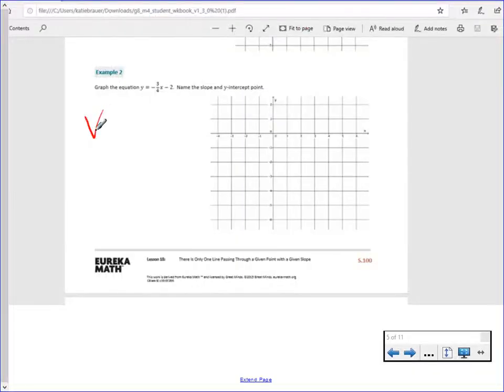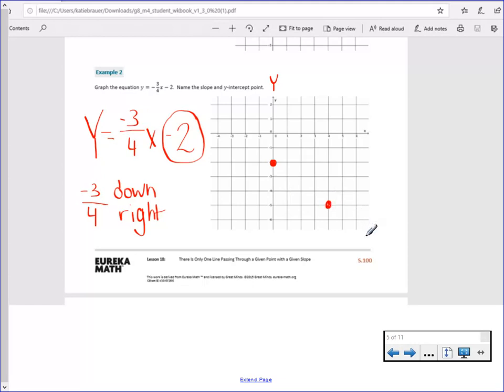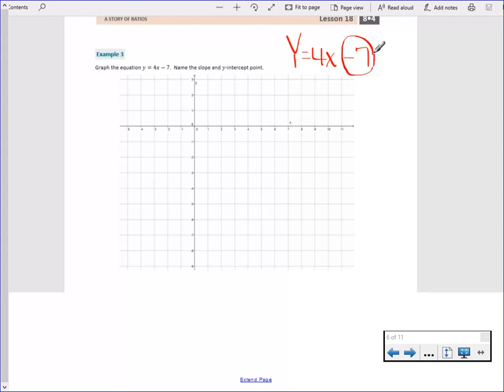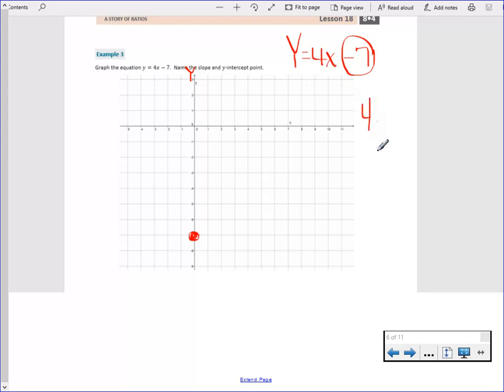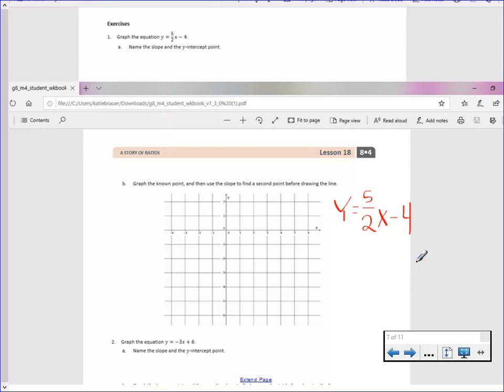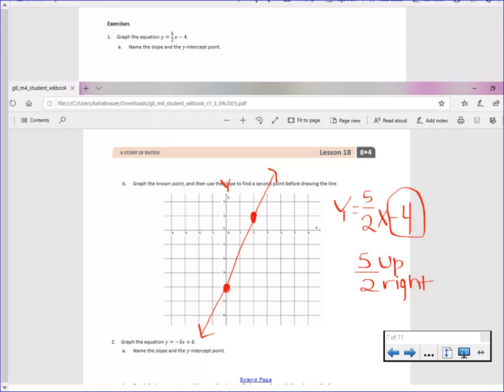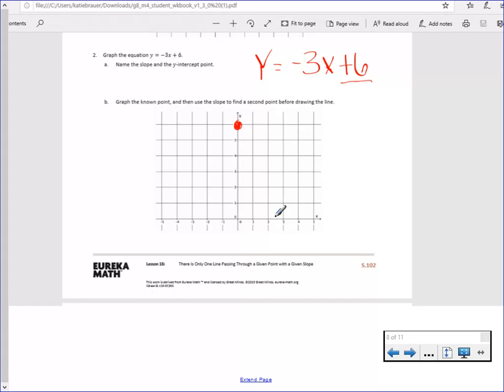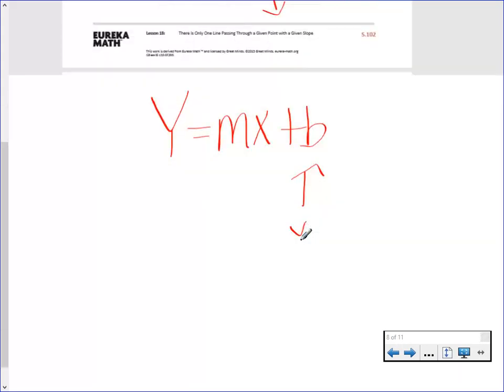Module 4 Lesson 18